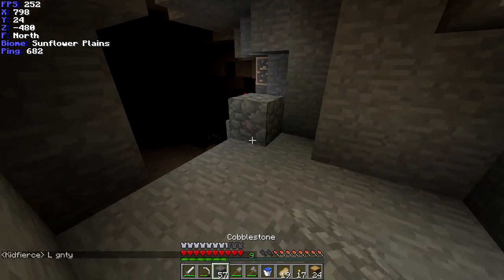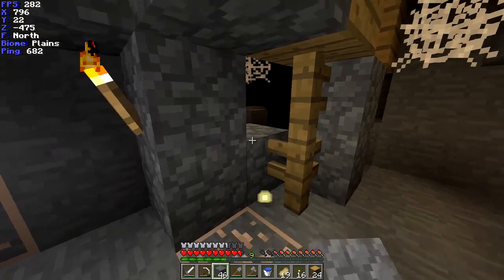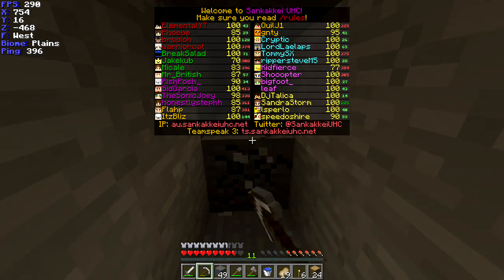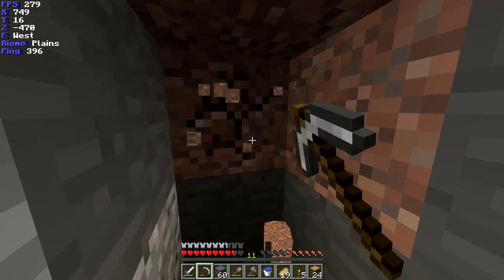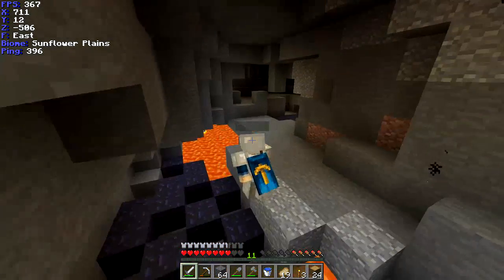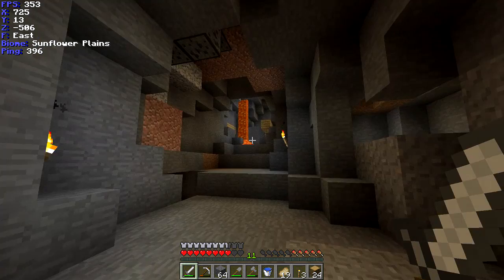New Dawn | S13E2 - Chicken Hunting